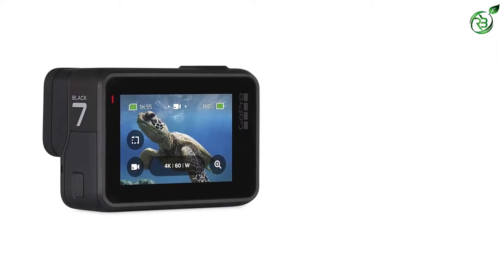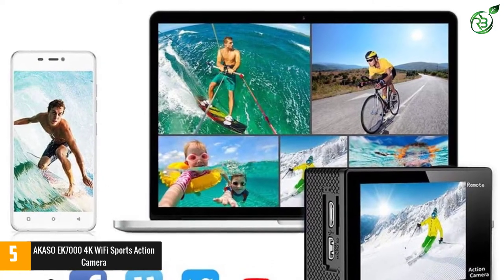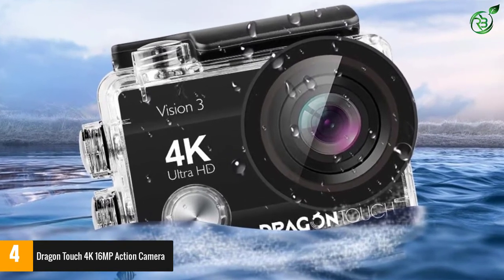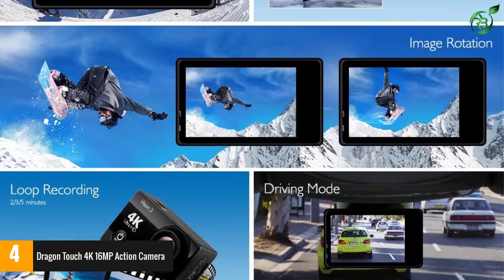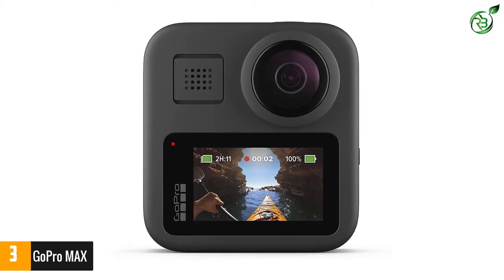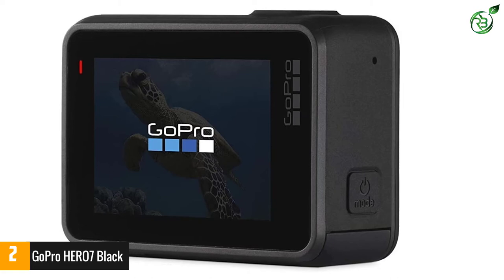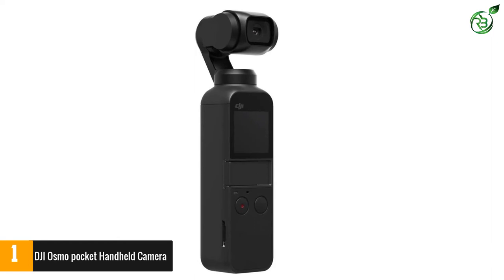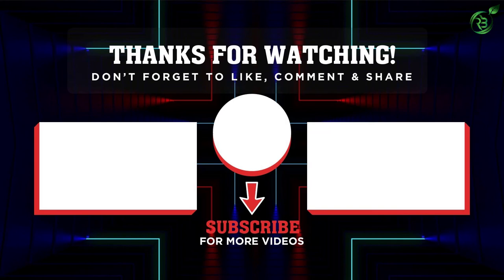Top 5 Best Motorcycle Helmet Cameras in 2022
☛ All The Links to Best Motorcycle Helmet Cameras listed in this Video:-

►5. AKASO EK7000 4K WiFi Sports Action Camera.

► 4. Dragon Touch 4K 16MP Action Camera.

► 3. GoPro MAX.

►1. DJI Osmo pocket Handheld Camera.